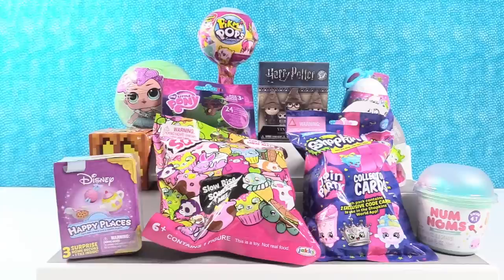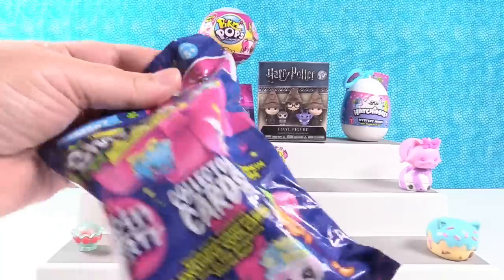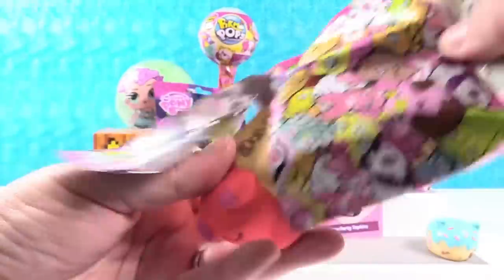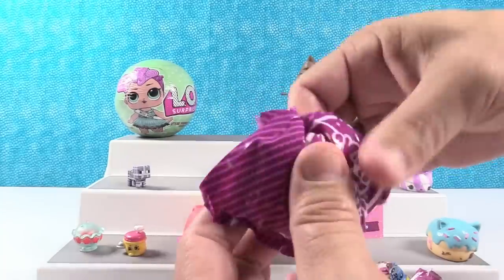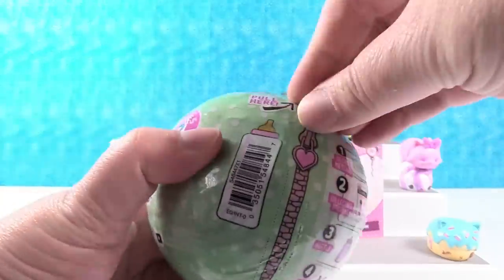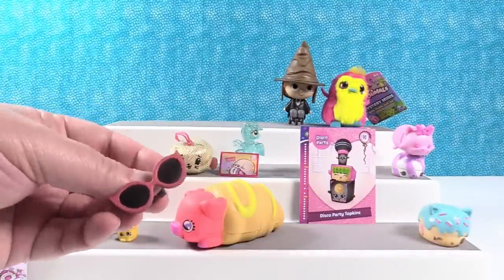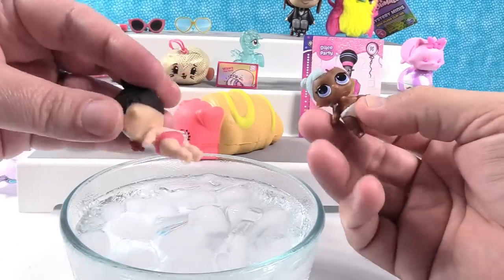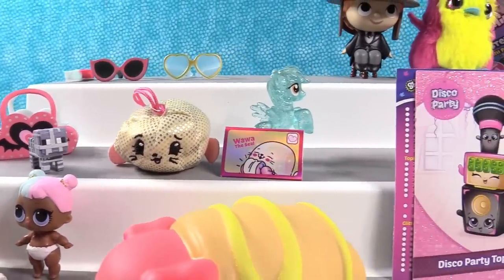Disney LOL Surprise Pikmi Pops Limited Edition Found Toy Review | PSToyReviews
Today we have lots of fun toys like Pikmi Pops Surprise, Num Noms, Disney Happy Places & Lol Surprise.  We also have Shopkins Collector Cards, Squish Dee-Lish, Funko Harry Potter & more.